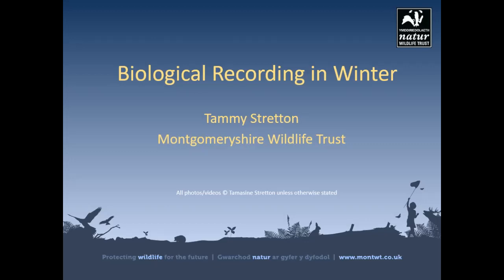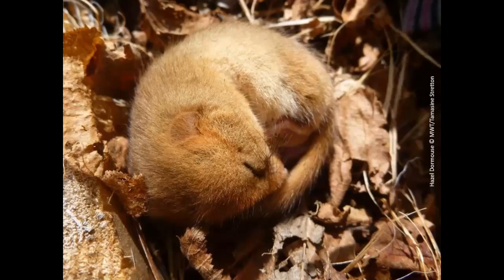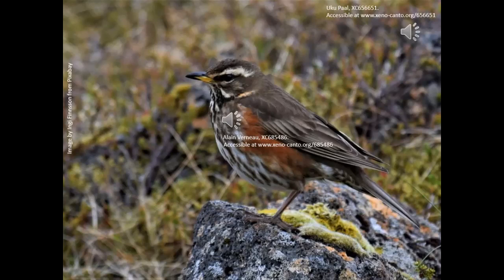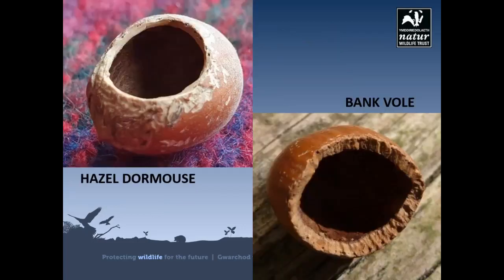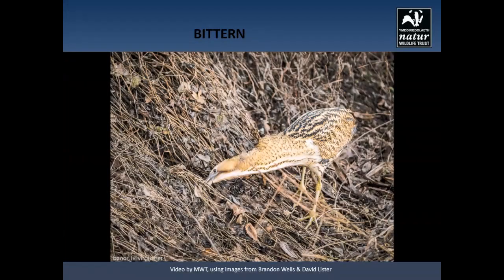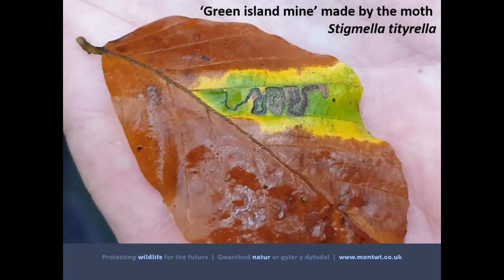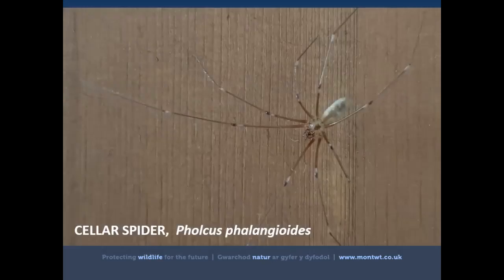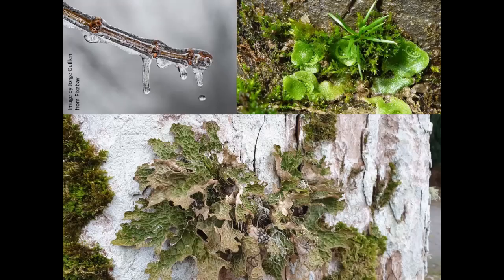Wildlife Recording in Winter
A talk by Tammy Stretton for the BIS Forum 2021 giving you some ideas for recording wildlife in winter.